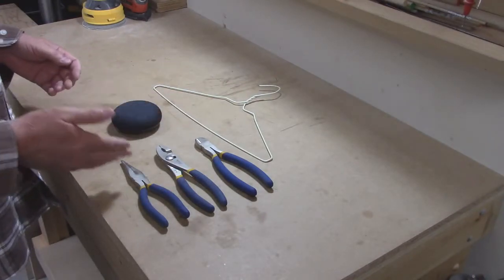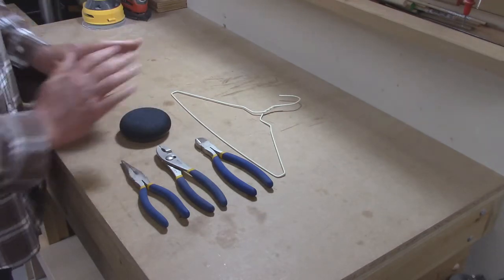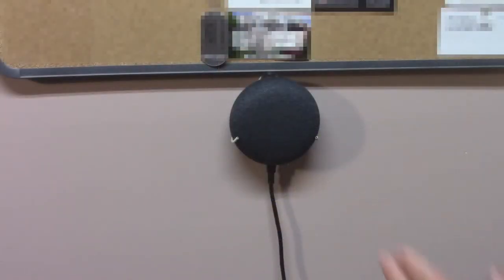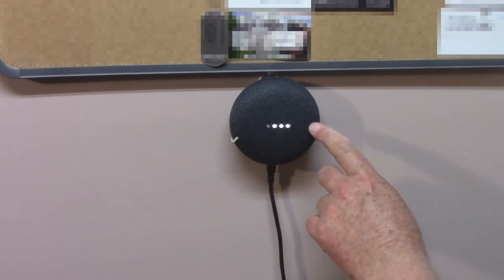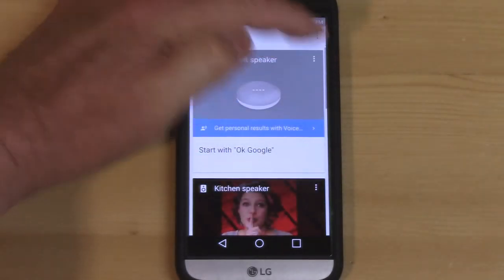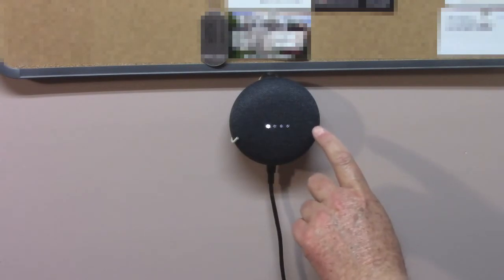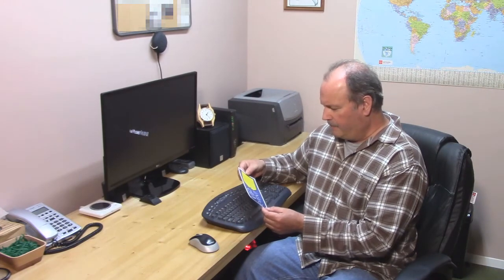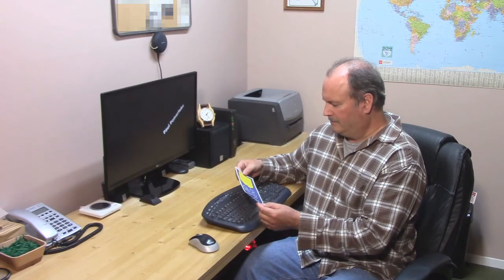Google Home Mini Wall Hanger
I am using a simple coat hanger to mount my Google Home Mini on the wall.
This is very easy and anyone can do it in about 10 minutes.